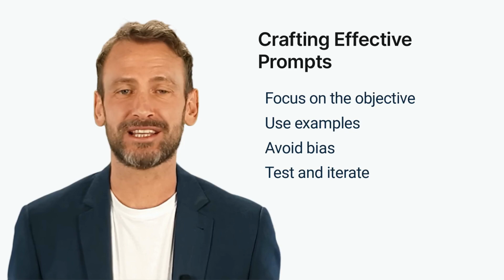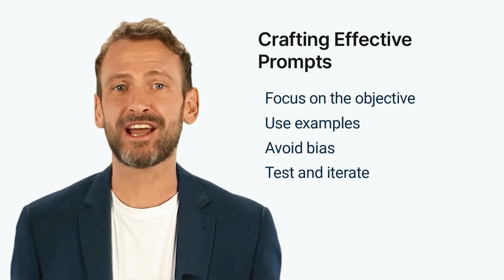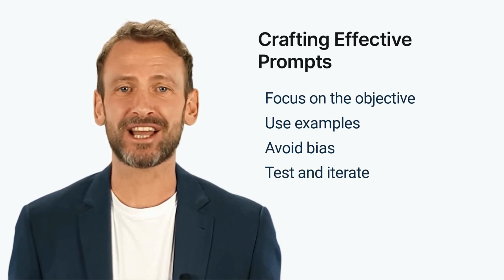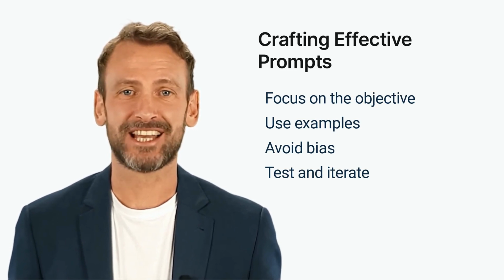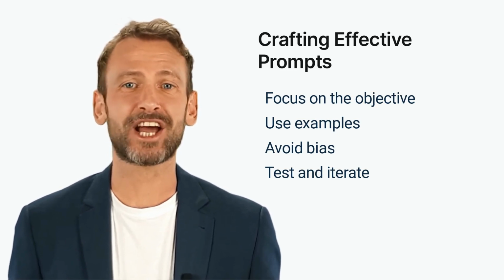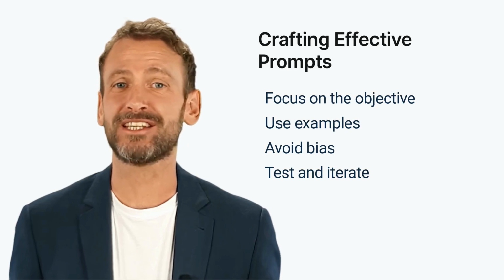Crafting Effective Prompts Inline With The Objective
Crafting effective prompts is essential for creating high-quality AI generated content.

Effective prompts should be clear specific and aligned with the defined objective.

Here are some tips for crafting effective prompts use clear and concise language, avoid using ambiguous or vague language that may confuse the AI model.

Focus on the objective.

The Prompt should be aligned with a defined objective and tailored to the specific type of content being generated.

Using examples.

Providing examples of the type of content that is desired can help the AI model understand the context and produce more relevant content.

Avoid bias and avoid using language or terminology that may be biased or offensive.

Test the prompts and refine them as necessary to ensure that they are producing high quality content that aligns with the objective.

By following these tips marketers can craft effective prompts that produce high-quality AI generated content.

Effective prompts will help ensure that the AI model produces content that is relevant engaging and aligned with the marketing goals.

In the following section we'll discuss how to optimize prompts for the best results.

How To Write Effective AI Prompts With The AI Model Used